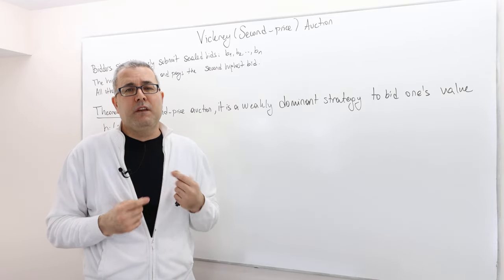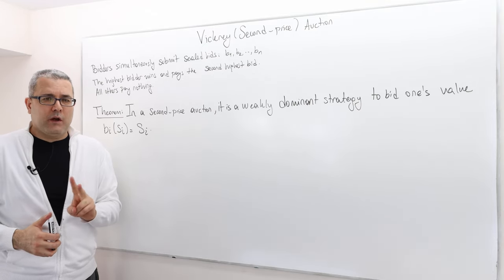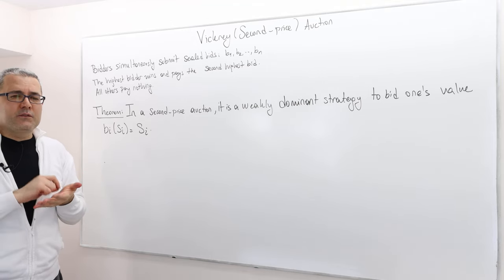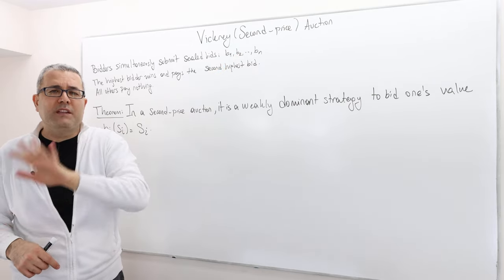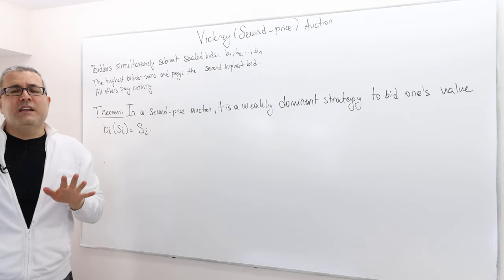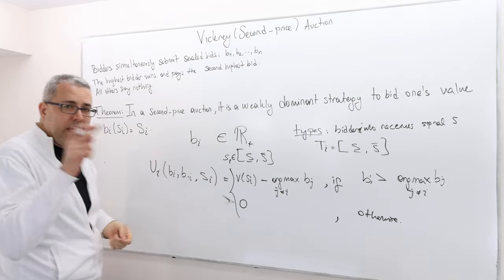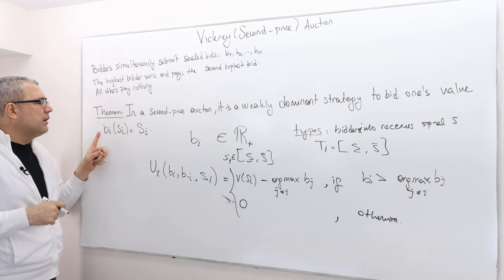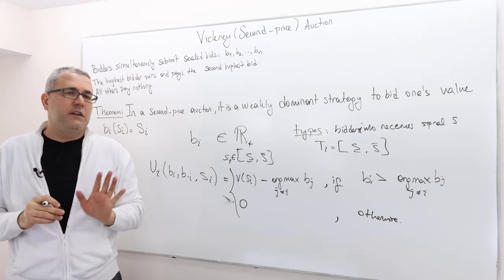(AGT10E3) [Game Theory] Vickrey (Second Price) Auction: The Game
In this episode I introduce the second price auction, also known as Vickrey auction. I also explain how we can see this auction game as a Bayesian game.